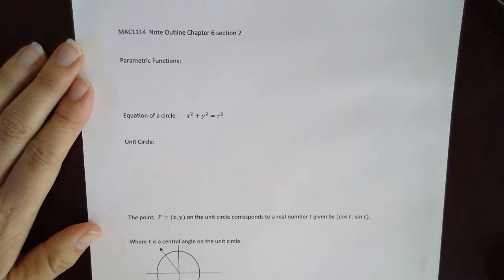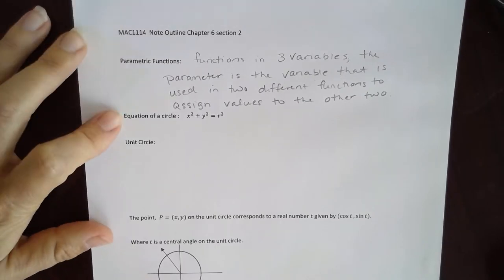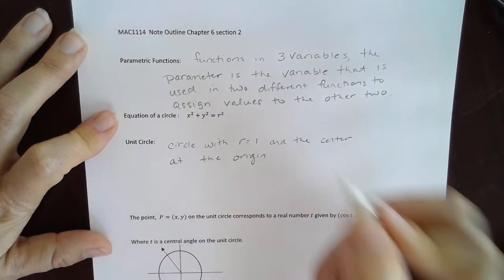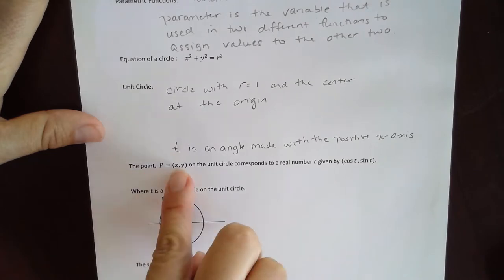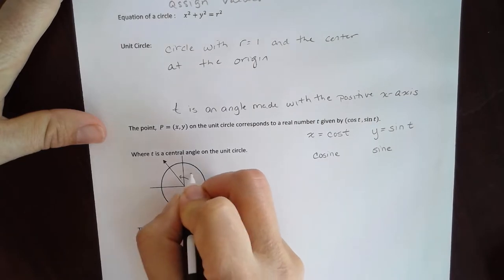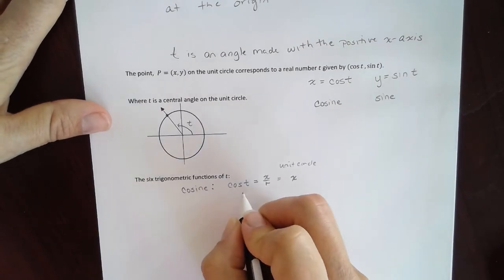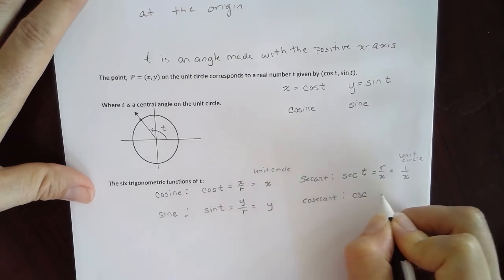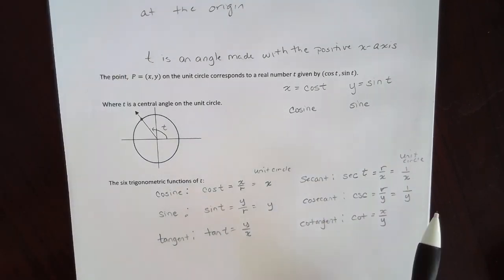Chapter 6 section 2 page 1